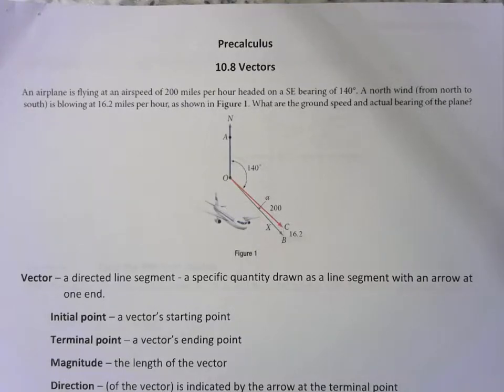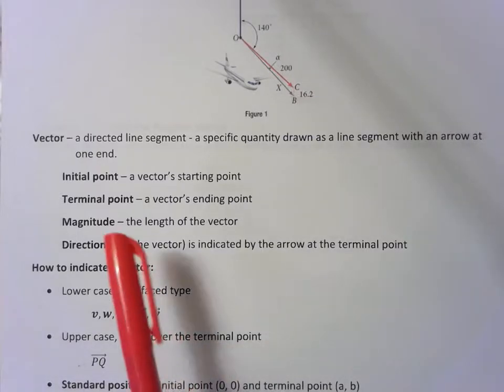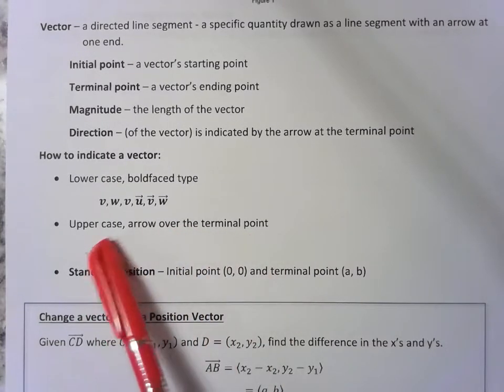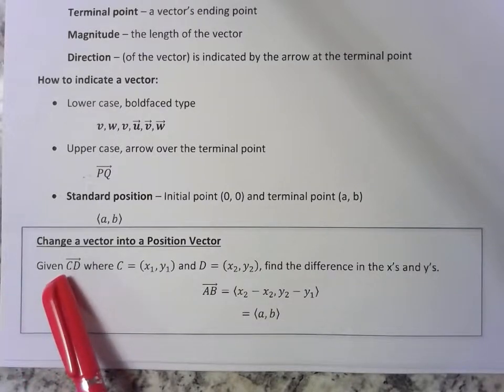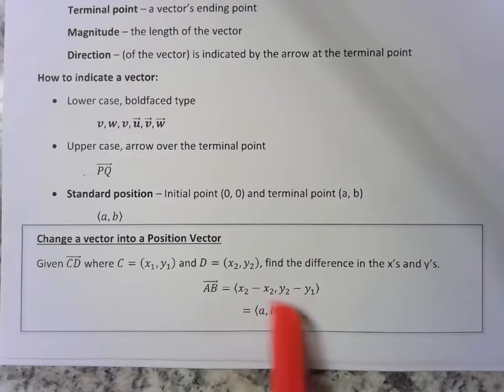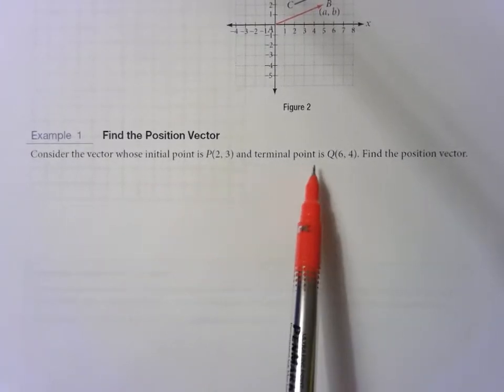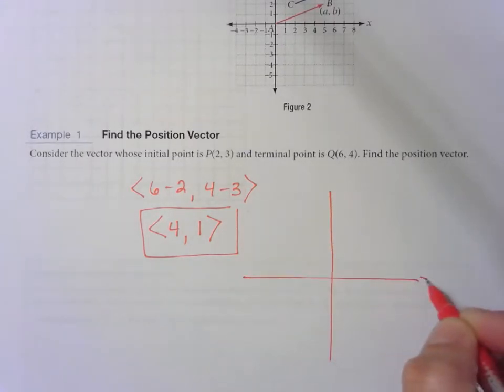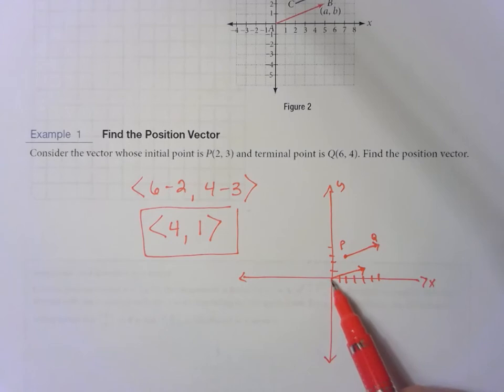10 8 Vectors Part 1